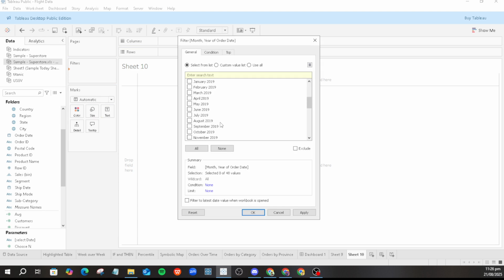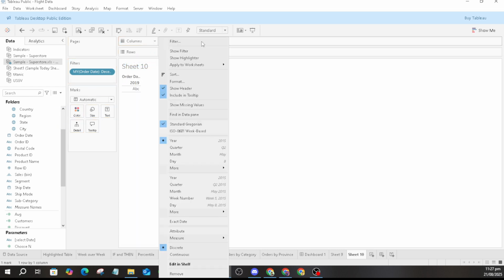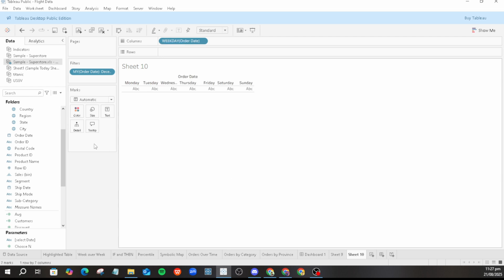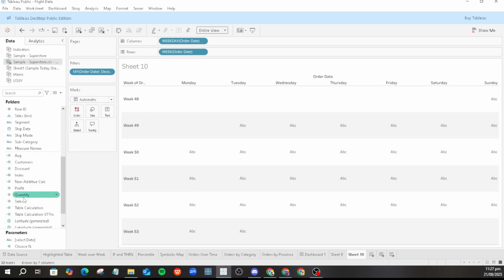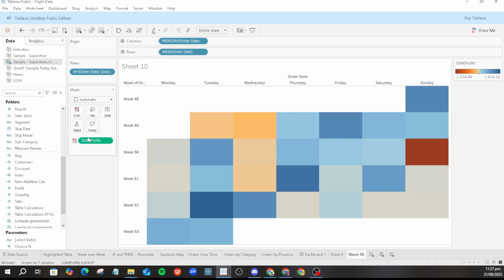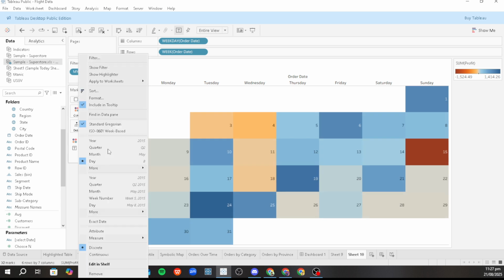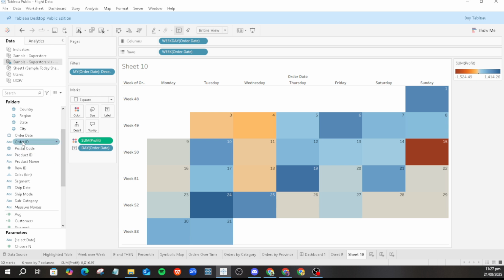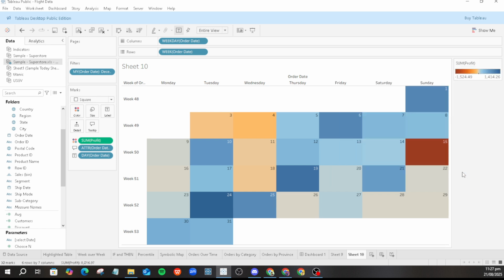How To Create Tableau Calendar View [2025 Guide]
In today's video we are covering: how to create rolling dates in tableau, how to change calendar date to fiscal date in tableau, how to create a pivot table in excel, how to get year of day in tableau, how to make a calendar, how to design a tableau dashboard, how to create a sales dashboard in excel, how to create a leave tracker in excel, how to make a dashboard in tableau, how to add filters in tableau dashboard, how to change the color of single bar in tableau, tableau custom calendar, how to create dashboard in power bi